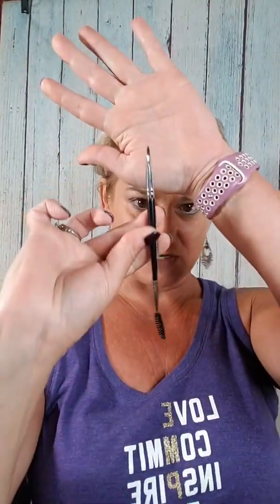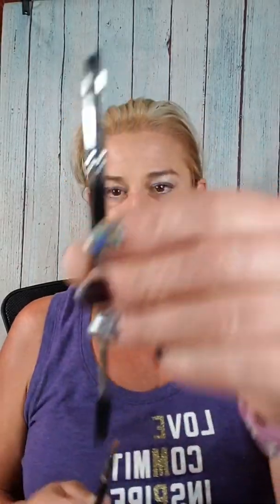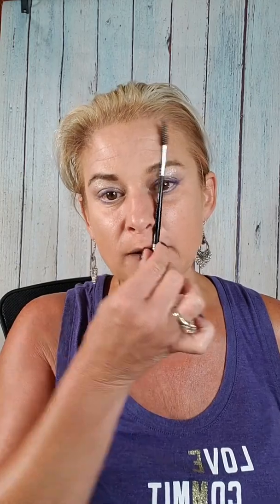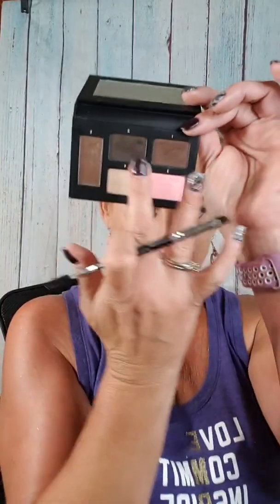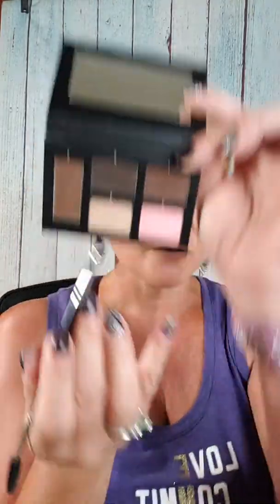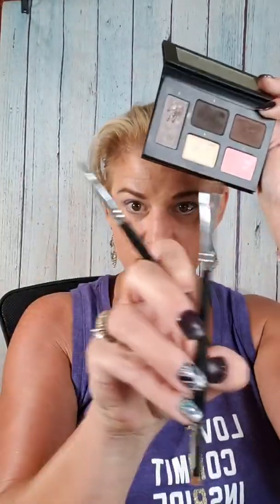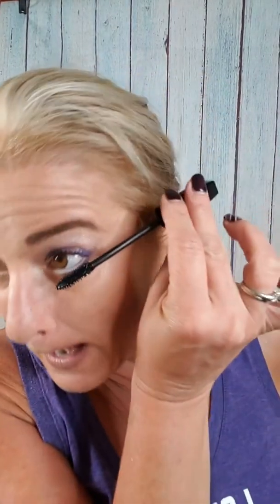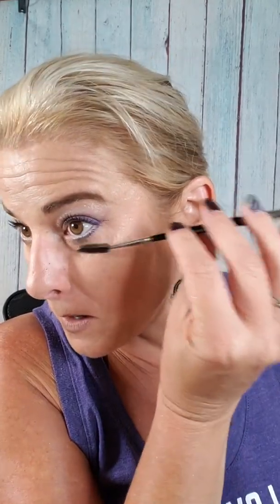10000000 240153703329841 1254164625486774272 n